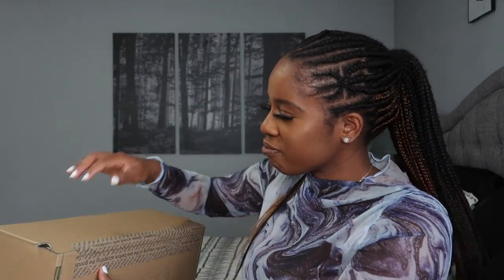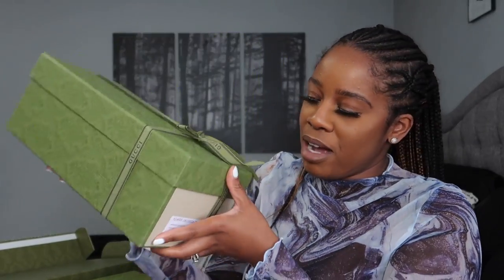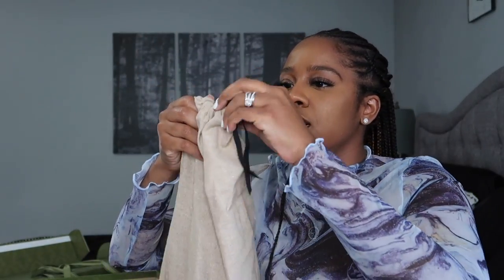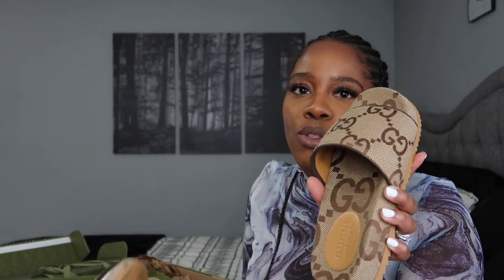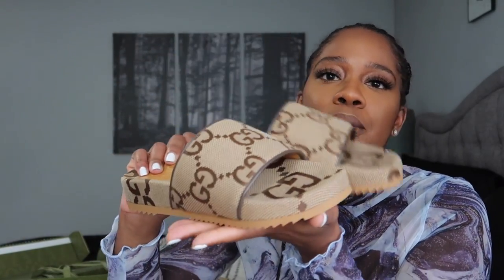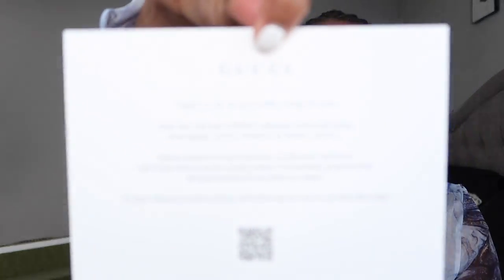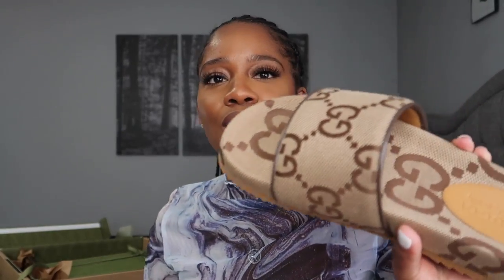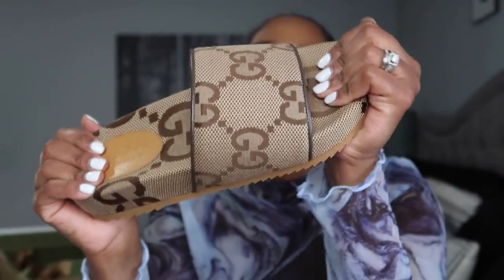SUMMER 2022 Gucci Unboxing| Get your hands on these before they’re gone 😉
PRODUCTS USED